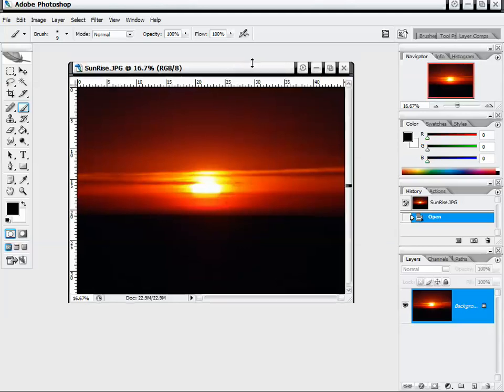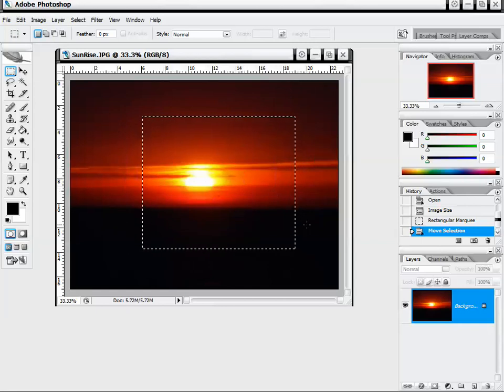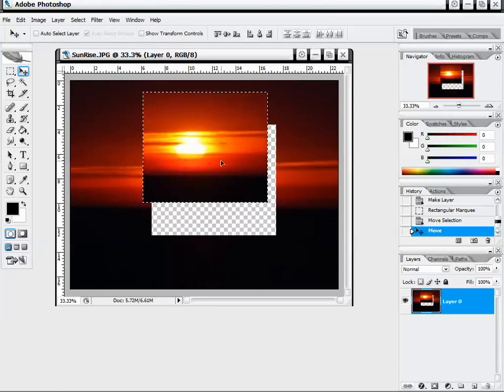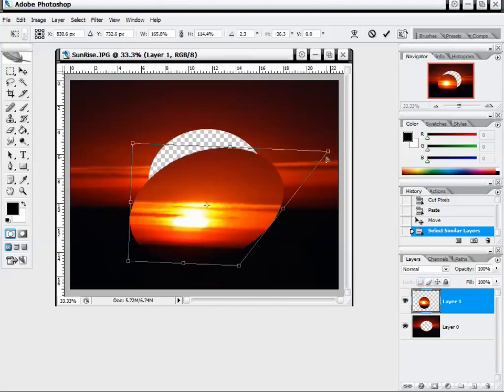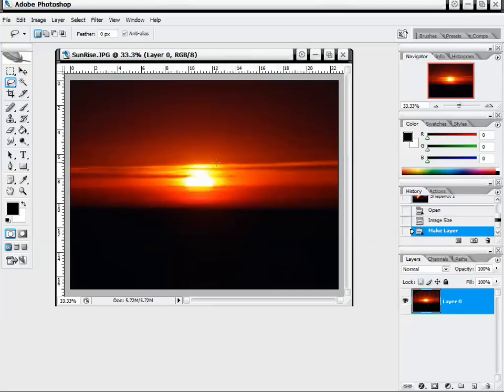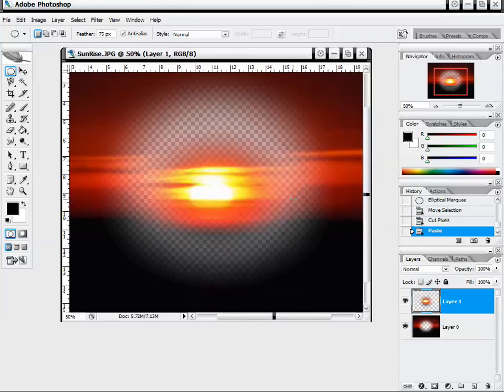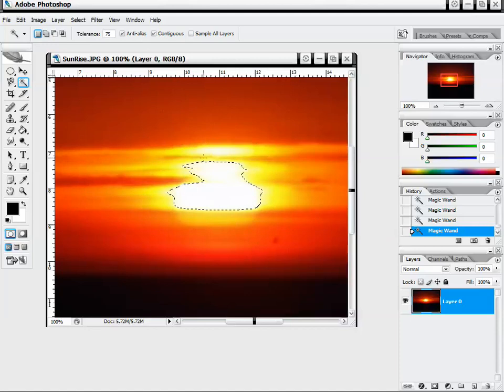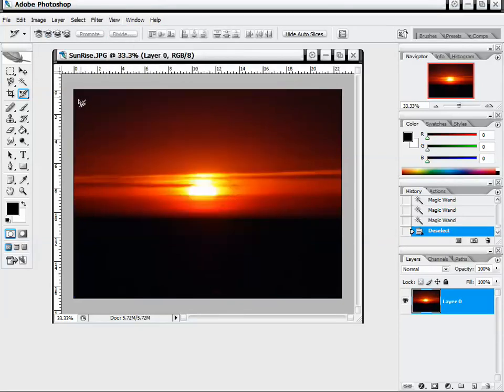Photoshop Intro | Selection Tools